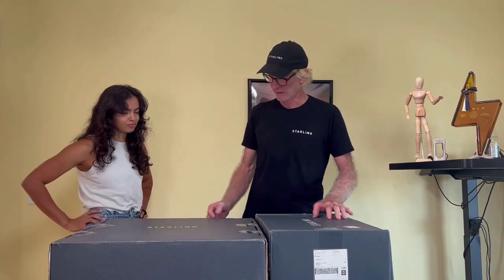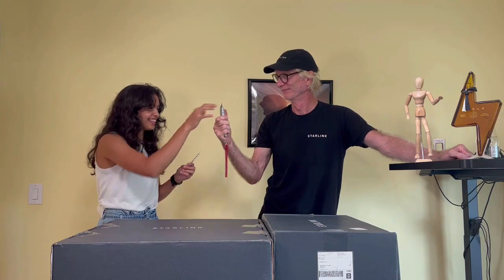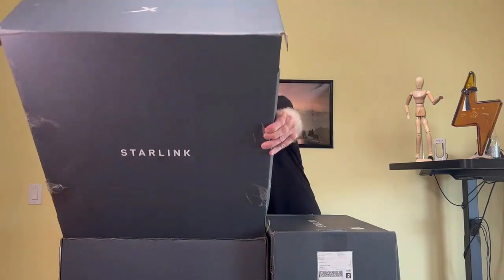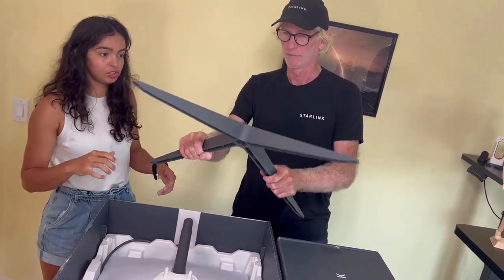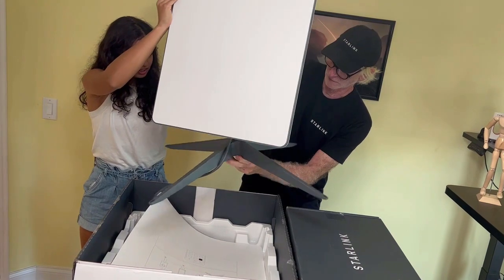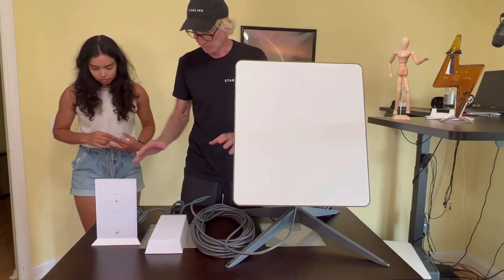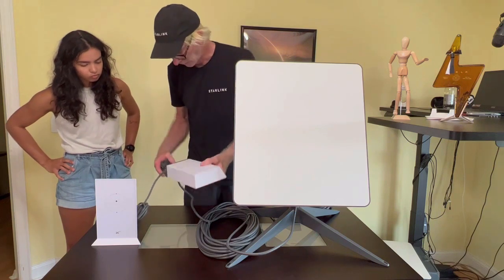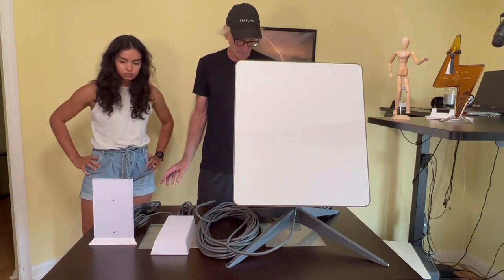Starlink High Performance Unboxing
Starlink High Performance is unboxed and compared with the Starlink Standard dish.

Yes, the audio is awful.  But it was saved in the edit by Andersonn Goncalves.

Cameraperson: Tarciana Almeida

Co-staring Ana Almeida, Rocket Scientist and future Astronaut. Check out Ana's interview on Ellie in Space.